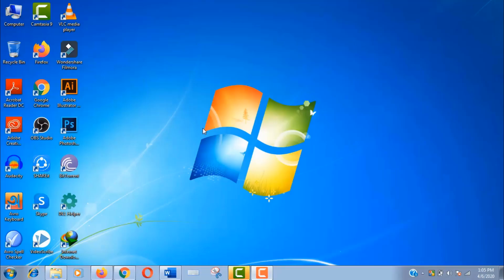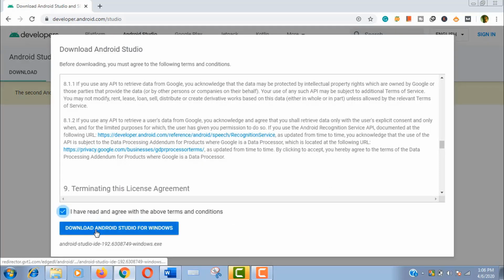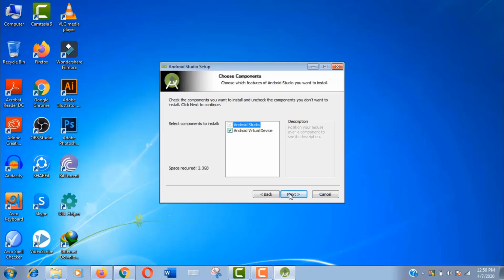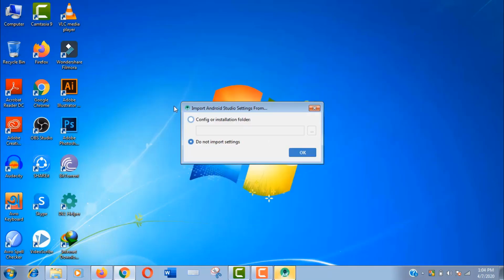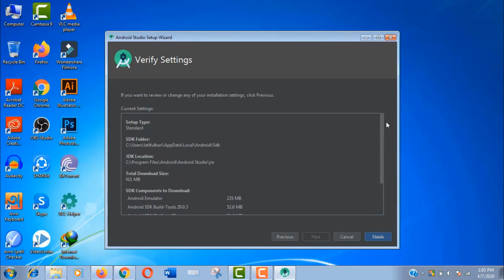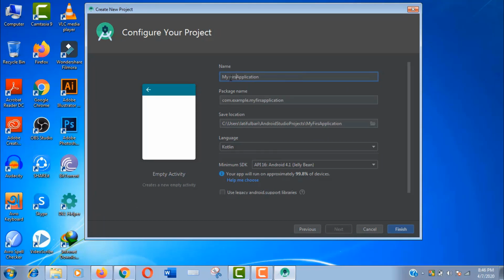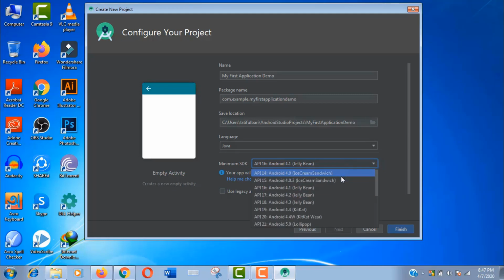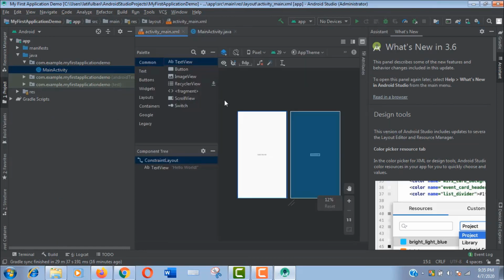How to Download and Install Android Studio on Windows PC Correctly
In this video, you will learn how to download and install android studio Android Studio 3.6.2 on windows pc correctly.

Android Studio installation requirements for Windows -
Windows 7/8/10 (32-bit or 64-bit)

Ram - 3 GB minimum, 8 GB RAM recommended (plus 1 GB for the Android Emulator)
2 GB of available disk space minimum, 4 GB recommended (500 MB for IDE plus 1.5 GB for Android SDK and emulator system image)
Resolution - 1280 x 800 minimum screen resolution